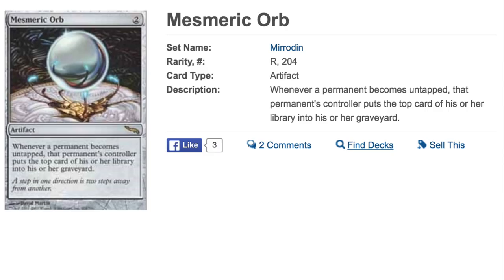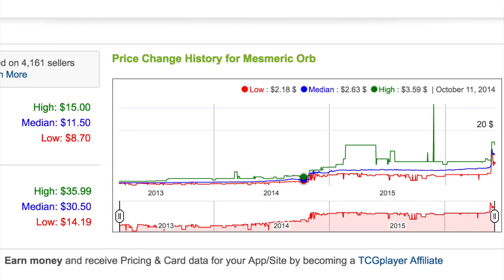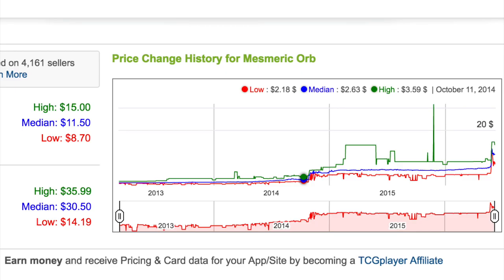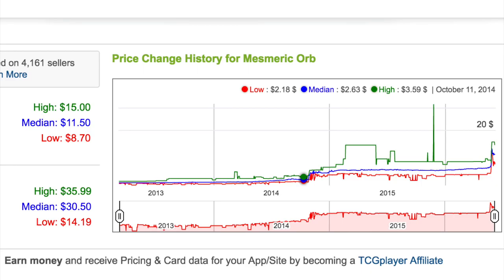$11.50 Mill Card - Magic the Gathering Finance